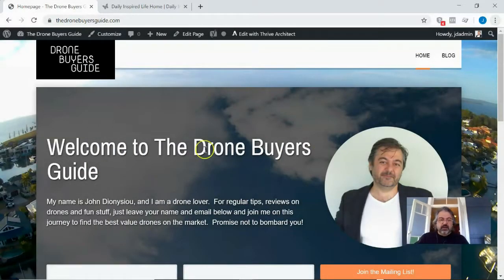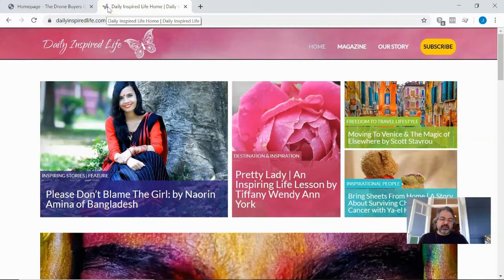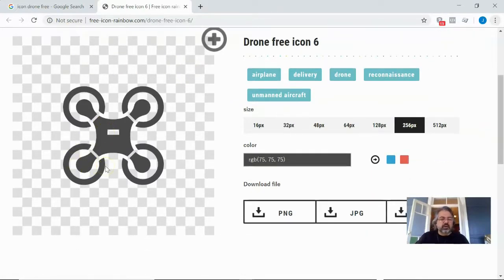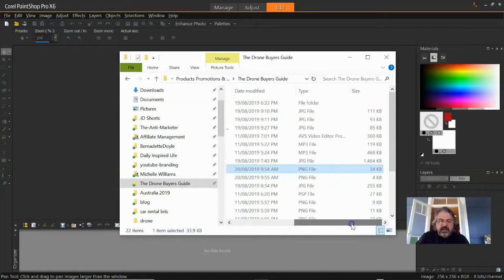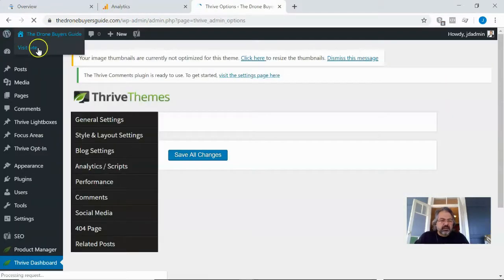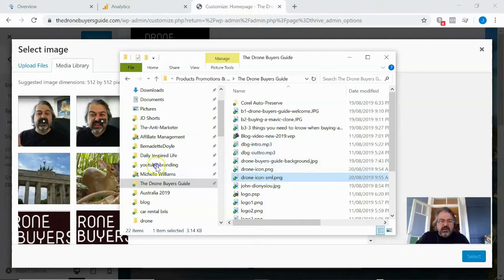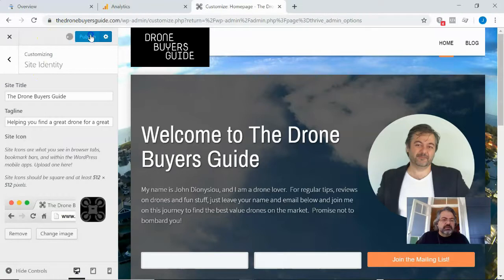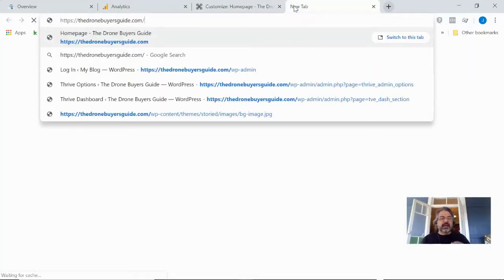How to update your wordpress website Favicon in 5 minutes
In this video I show you how you can update your wordpress website favicon or blog favicon and make your website fit to brand and look really cool.

If you want a hand with your marketing or want more instructional videos check out the-anti-marketer.com